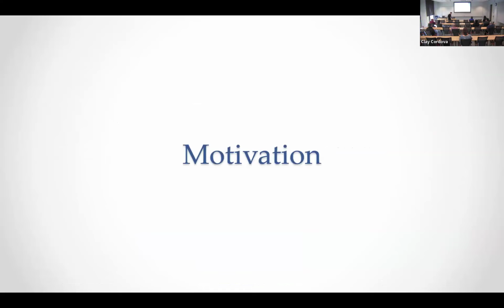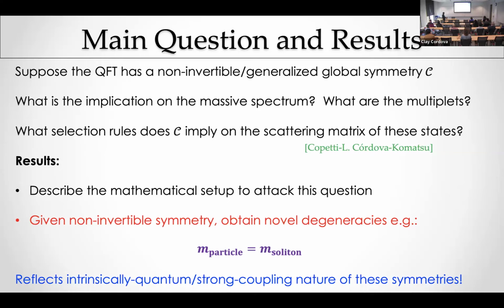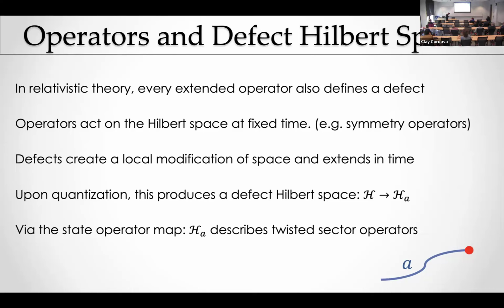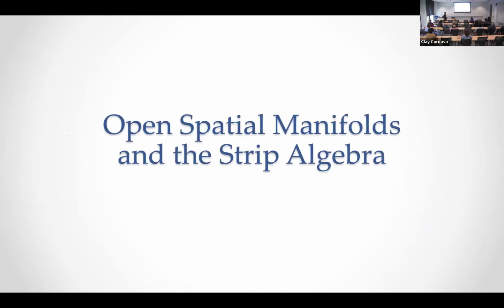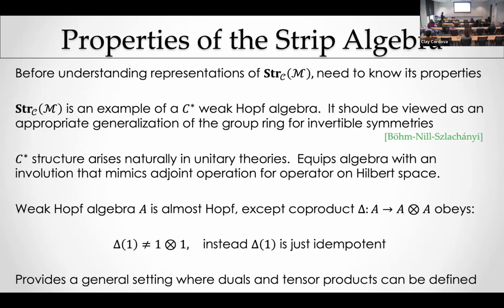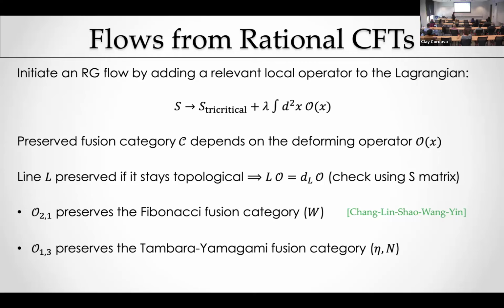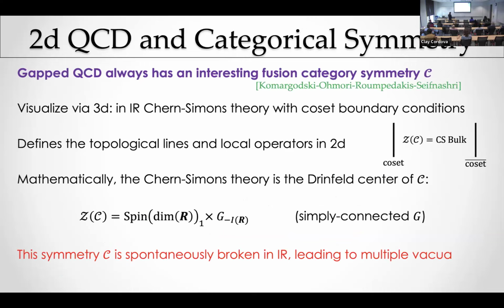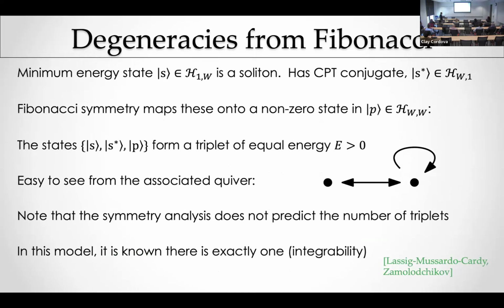Special CM Seminar - 2/21/25 - Clay Cordova - University of Chicago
This Special Condensed Matter Seminar was presented by Dr. Clay Cordova from The University of Chicago in Illinois. The title of his talk is, “Representation Theory of Solitons.”

Abstract: Solitons in two-dimensional quantum field theory exhibit patterns of degeneracies and associated selection rules on scattering amplitudes. We develop a representation theory that captures these intriguing features of solitons. This representation theory is based on an algebra defined in terms of the non-invertible symmetry, a fusion category, and its action on boundary conditions. We present a straightforward method for analyzing these representations in terms of quiver diagrams where nodes are vacua and arrows are solitons and provide examples demonstrating how the representation theory reproduces known degeneracies and implies new ones in 2d QCD. Our analysis provides the general framework for analyzing non-invertible symmetry on manifolds with boundary and applies both to the case of boundaries at infinity, relevant to particle physics, and boundaries at finite distance, relevant in conformal field theory or condensed matter systems.